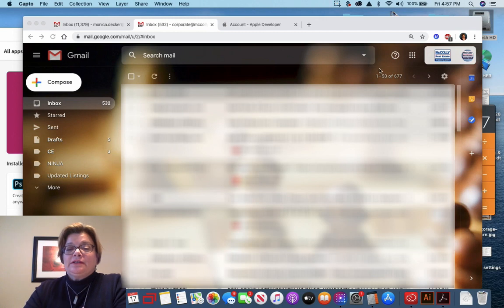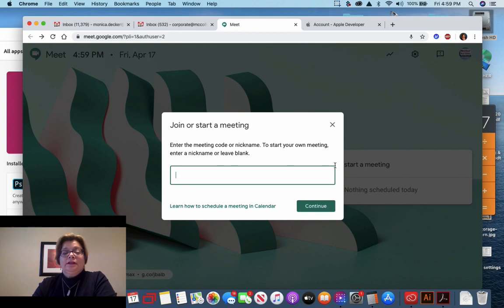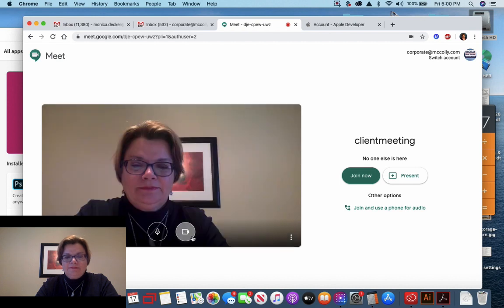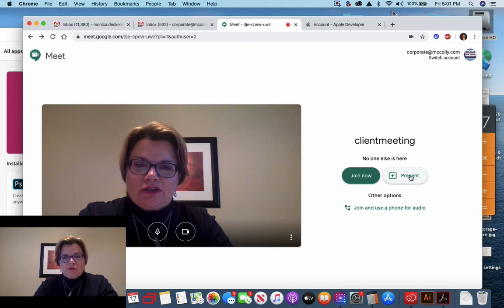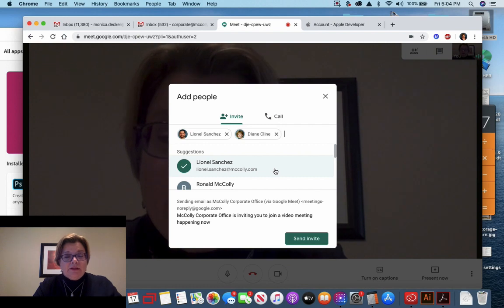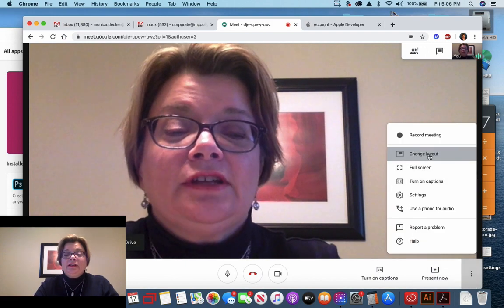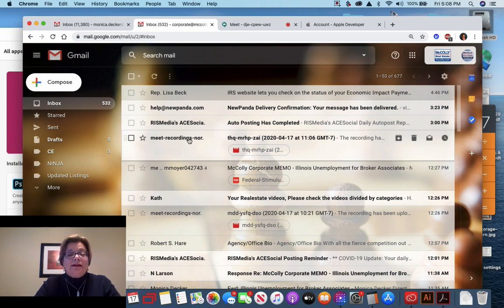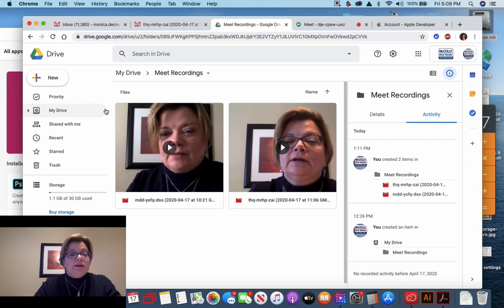Google Meet - How to Host a Virtual Meeting 2020_04_17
Learn how to do Virtual meetings from your Google Suite. Similar to Zoom, but more secure with your 2-step verification, you can schedule, record, share your screen and more with this handy little option within your @mccolly.com email account.

This works on both PC and Apple devices with a camera and built-in microphone.